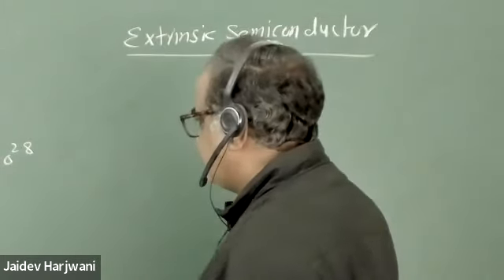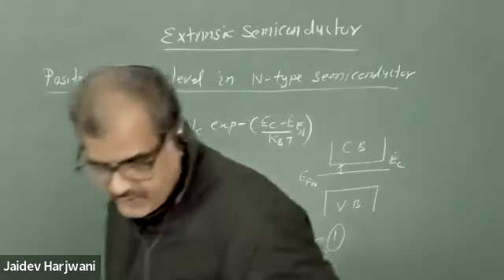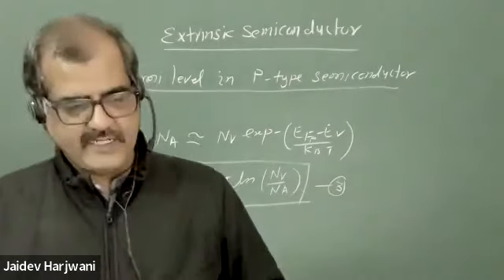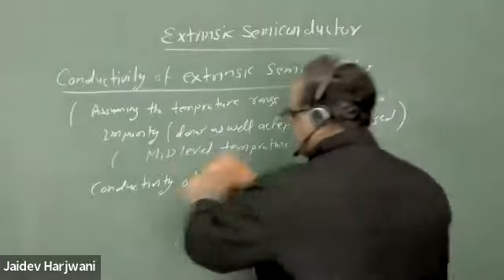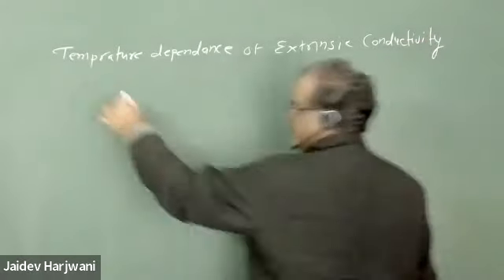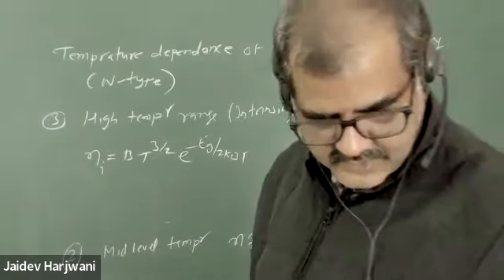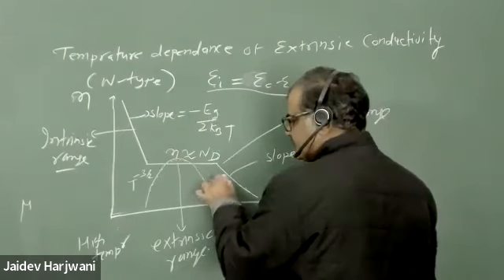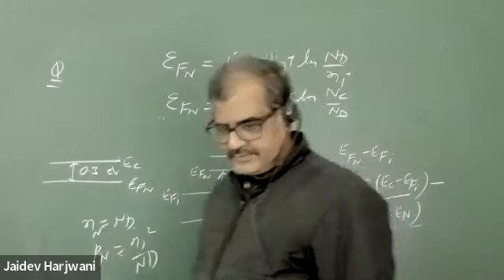Fundamentals of Semiconductor